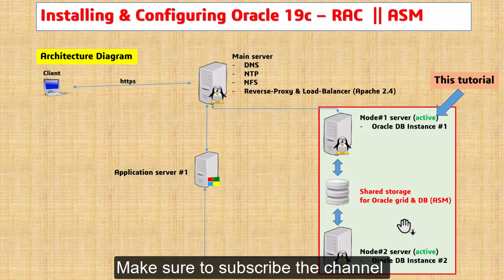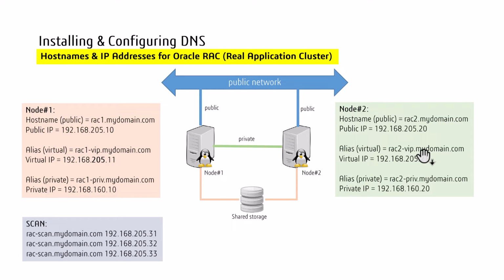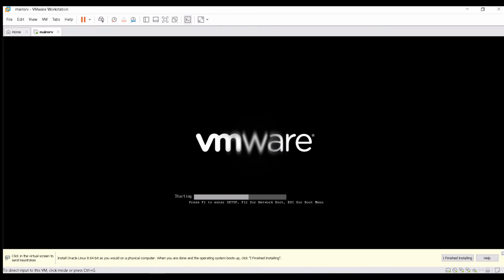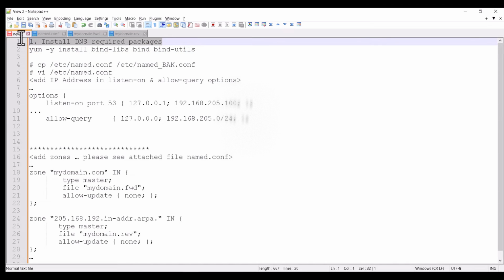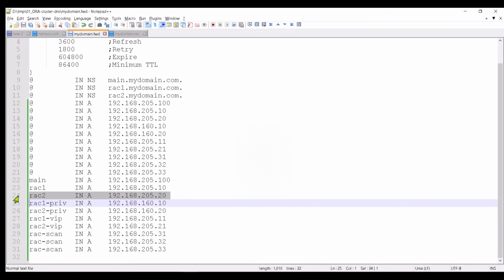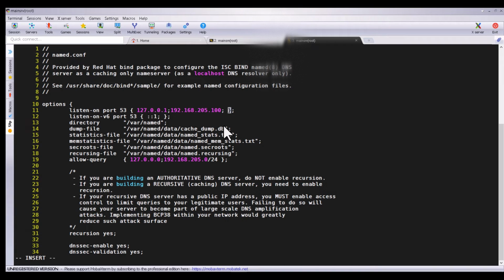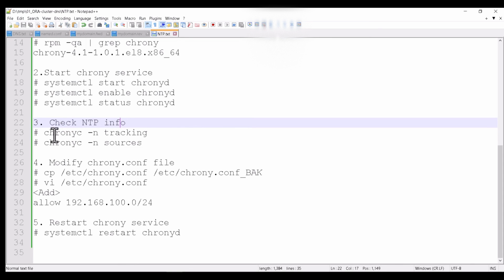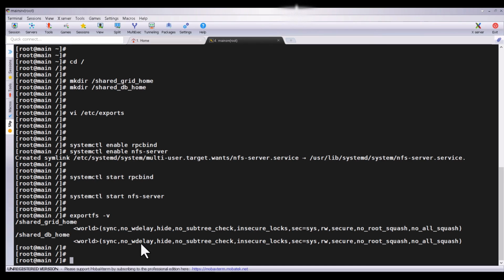Master Oracle 19c RAC Setup With Shared Disk Storage ASM And DNS Tricks!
Welcome to the first part of our comprehensive tutorial series on Oracle 19c Real Application Cluster (RAC)! In this video, we delve into the world of Shared Disk Storage using Automatic Storage Management (ASM) and explore the configuration of Domain Name System (DNS) for a seamless RAC setup.

🔍 What You’ll Learn:
The fundamentals of Oracle 19c RAC and its components.
Step-by-step guide on setting up Shared Disk Storage with ASM.
Detailed walkthrough on DNS configuration for Oracle RAC.
🛠️ Tools and Technologies:

Oracle 19c RAC
Automatic Storage Management (ASM)
Domain Name System (DNS)
📚 Pre-Requisites:

Basic understanding of Oracle Database systems.
Familiarity with network configuration and management.

🎯 Target Audience:
Database Administrators
IT Professionals
Students and enthusiasts eager to learn about Oracle RAC.

0:00 Intro
5:00 Install Linux VM
9:00 Install DNS server
18:18 Network Time Protocol(NTP) server
20:55 Network File Share(NFS) server